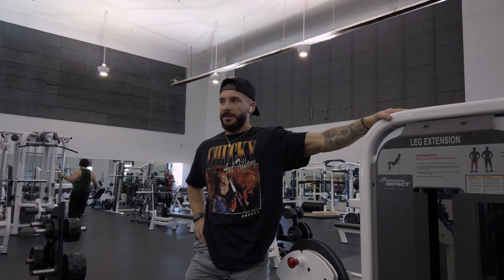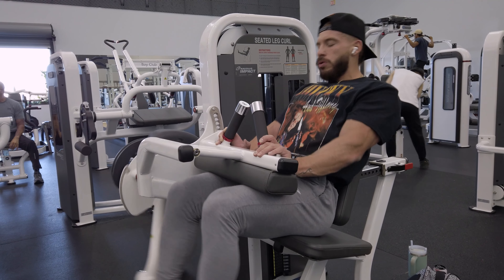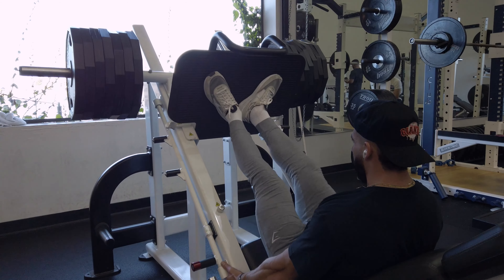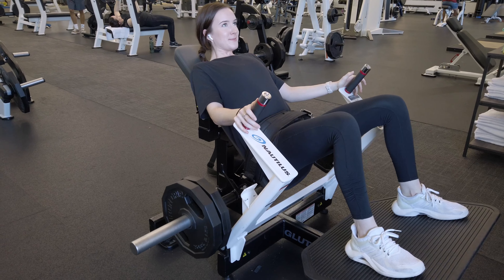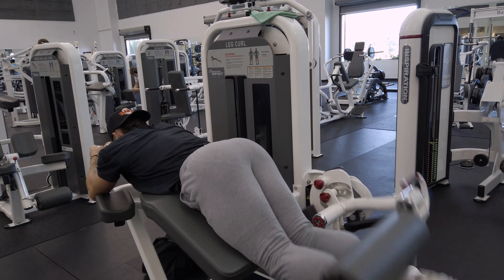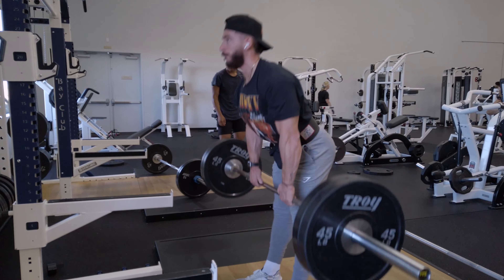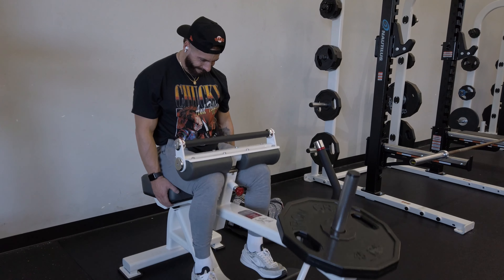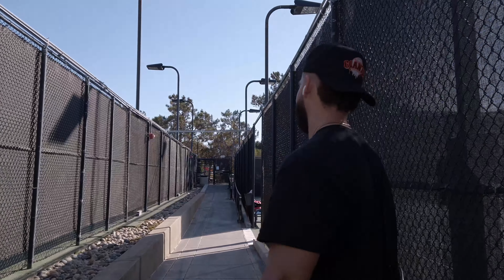Natural Olympia Bulk Day 47 - Legs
Day 47 of my Olympia Bulk Series

iTags

Spring Bulk Day ;  Cbum ; Classic Physique; Bodybuilding ; Sam Sulek ; Fitness ; Gymshark